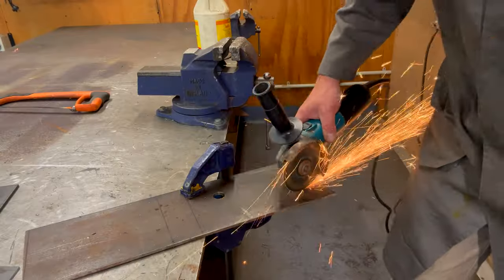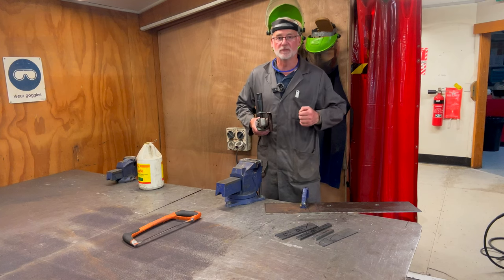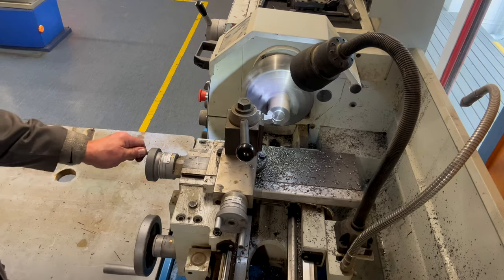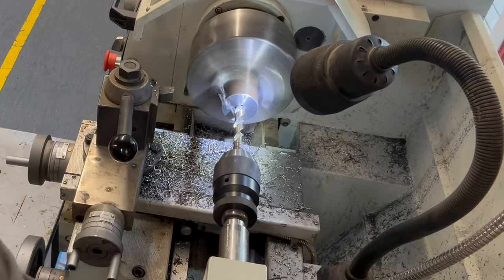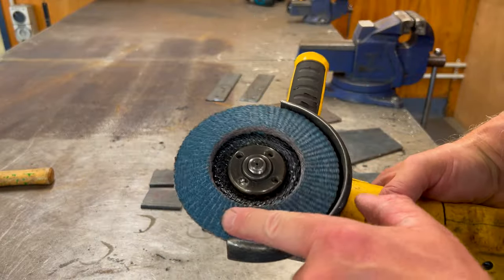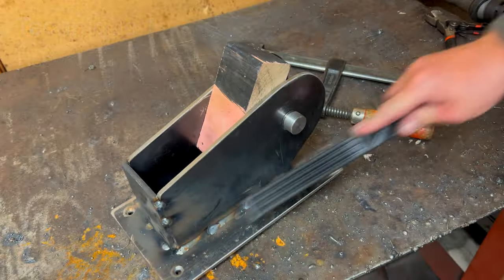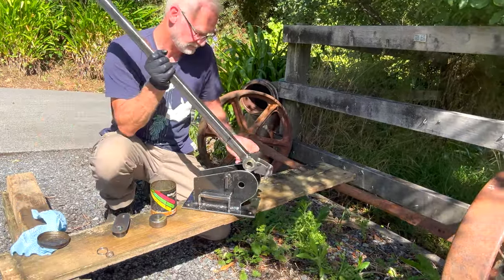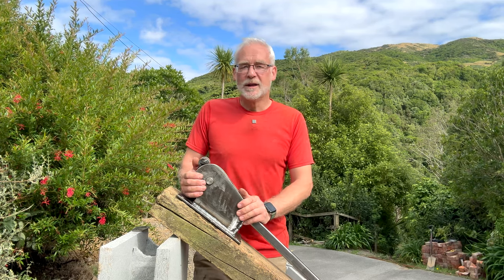HOW TO MAKE: let's build a concrete reinforcing steel bender (rebar bending tool)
Using scrap materials and some basic hand tools along with a lathe, angle grinder and MIG welder we make a really useful tool, to bend concrete rebar with ease!

This video shows the design and fabrication of a rebar bending tool needed so I can get the steel reinforcement into the foundations of the retaining wall project
(Part two is coming next week).

I'm not a professional builder, fabricator or engineer- so these videos are just showing "how I did it..."

Thanks for your support and comments, much appreciated.